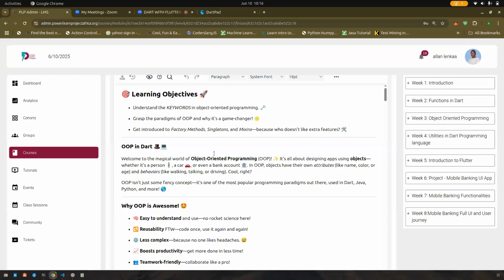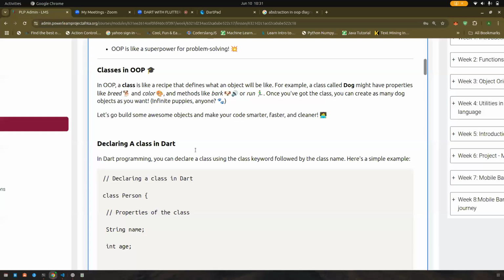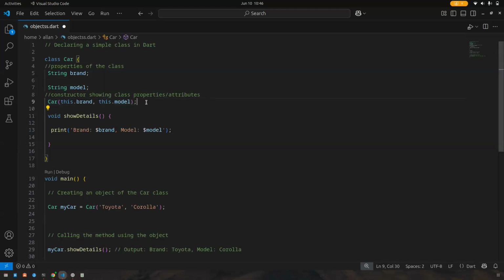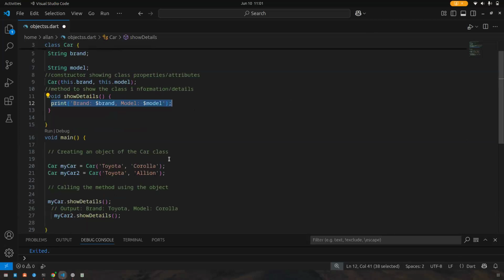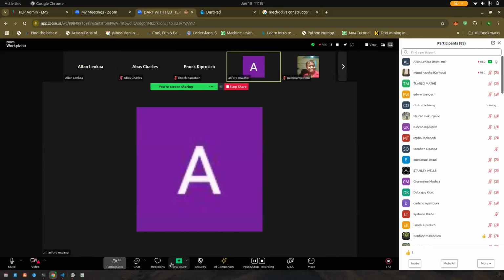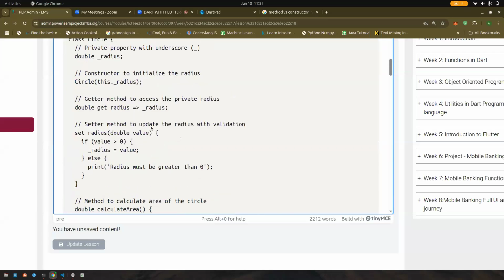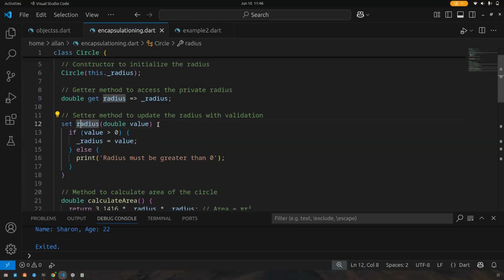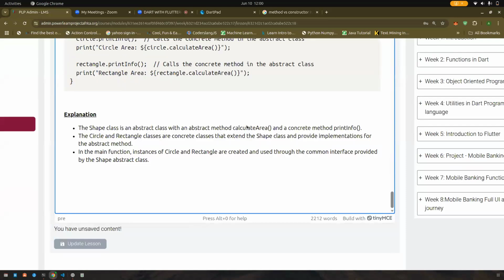3.1 Flutter - Dart OOP